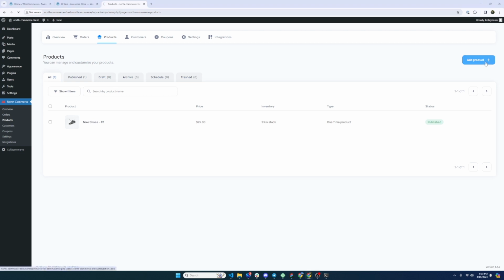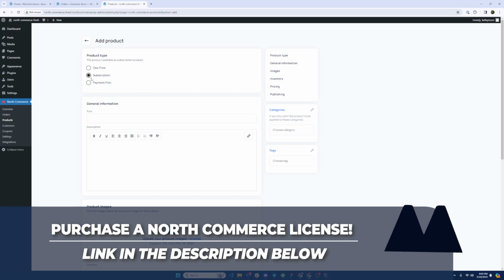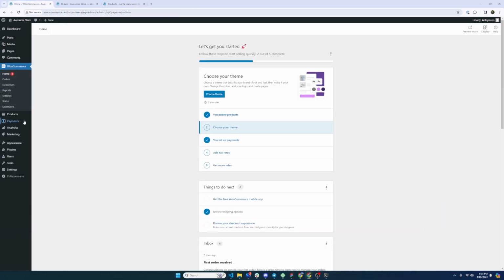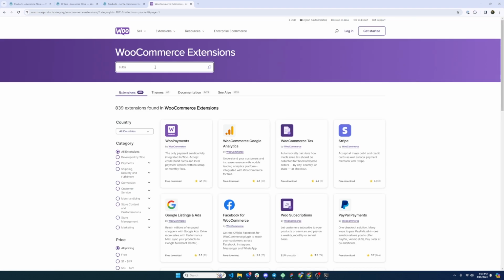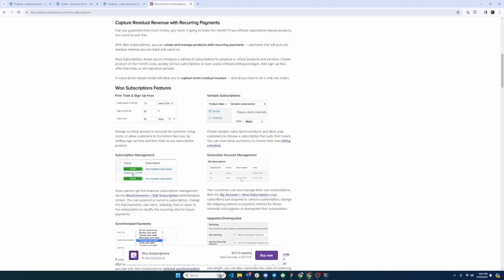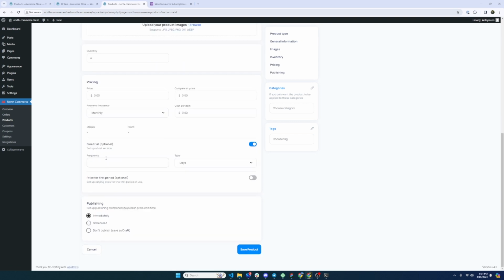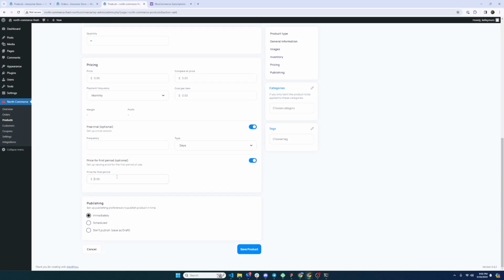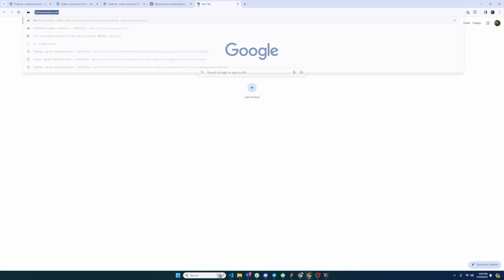Subscriptions - North Commerce & WooCommerce - Side By Side Series (Part 8)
Do you want to offer subscriptions to any of your products or services on your website? In this video we compare the diofference in functionality and price with Woo subscriptionsand North Commerce subscriptions.